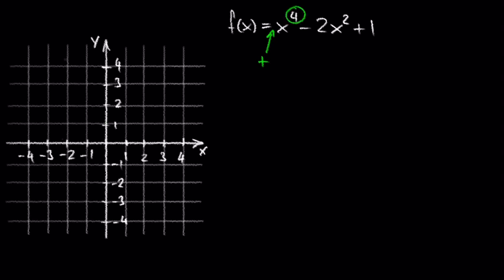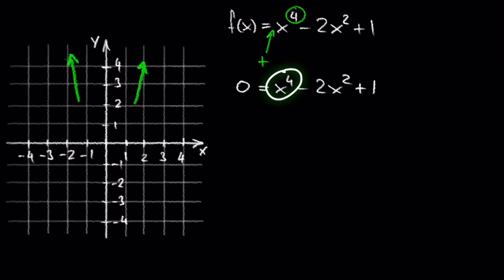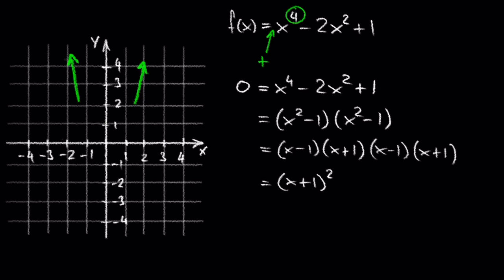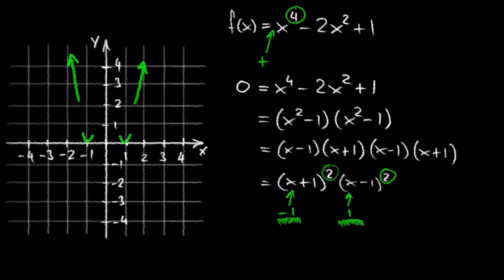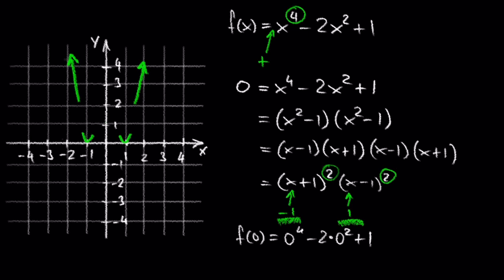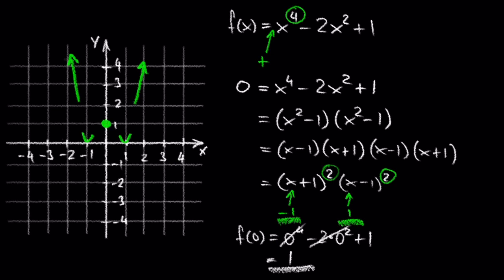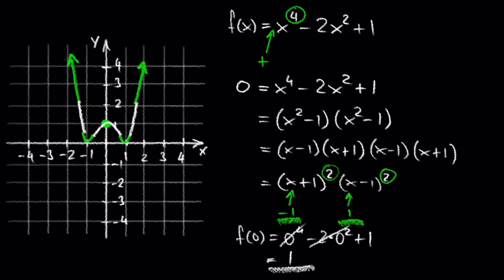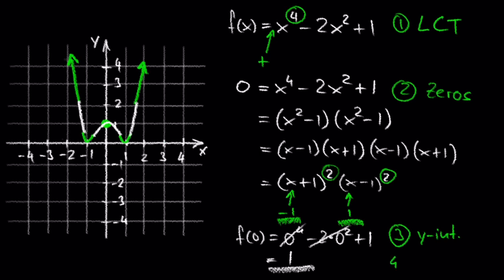How to Graph a Polynomial Function Using LCT, Zeros, Y-Intercept, Turning Points, and Symmetry (P 1)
Welcome to Part 1 of our comprehensive guide on graphing polynomial functions! Learn how to master LCT (Leading Coefficient Test), find zeros, y-intercepts, turning points, and explore symmetry in polynomial graphs.

Follow along as we break down the steps and provide practical examples.

This video shows how to graph the polynomial function f(x)=x^4-2x+1 using the leading coefficient test, zeros, the y-intercept, turning points, and symmetry (Part 1)

Video Title: How to Graph a Polynomial Function Using LCT, Zeros, Y-Intercept, Turning Points, and Symmetry (P 1)

The video has information on How to Graph a Polynomial Function Using LCT, Zeros, Y-Intercept, Turning Points, and Symmetry (P 1), But also tries to cover the following subjects:

Graphing Polynomial Equations
Polynomial Function Degree
Graphing Polynomial Examples

✅  About The Westcoast Math Tutor:

Hello Friends!